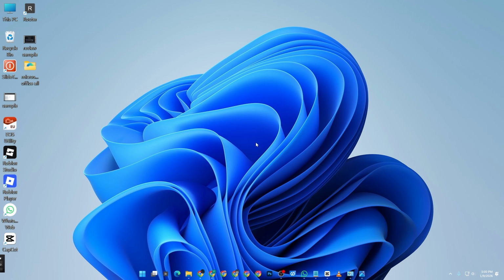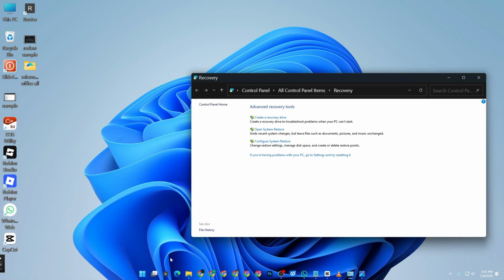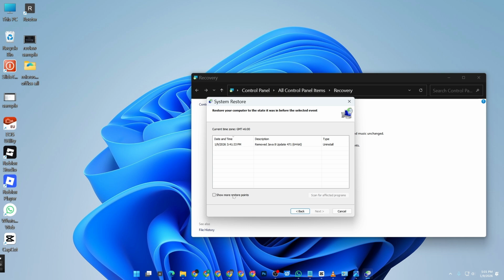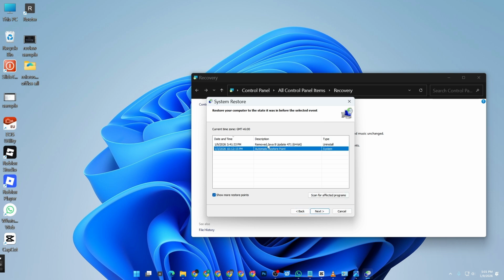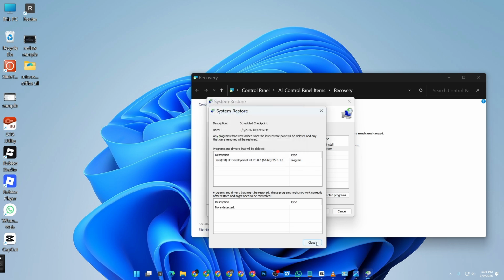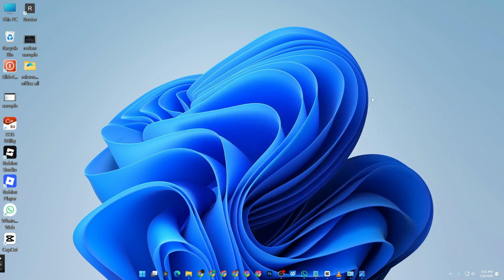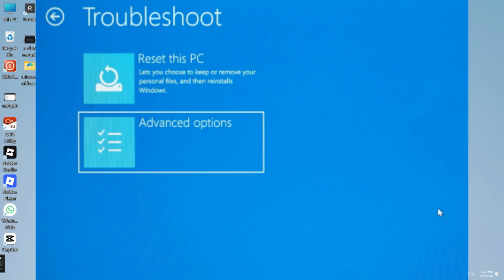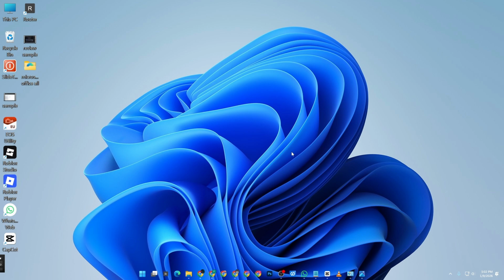How to Restore System on Windows 10 – (2026) Step By Step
Learn How to Restore System on Windows 10 by accessing System Restore settings, selecting a restore point, and reverting your computer to a previous stable state safely.